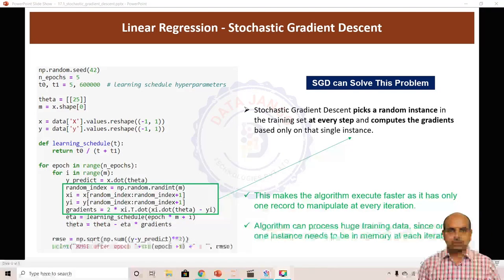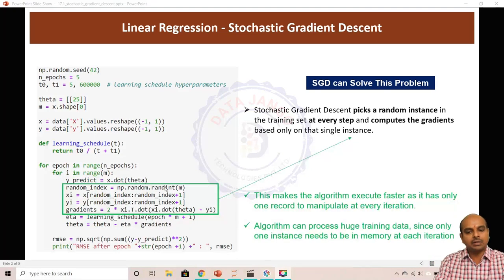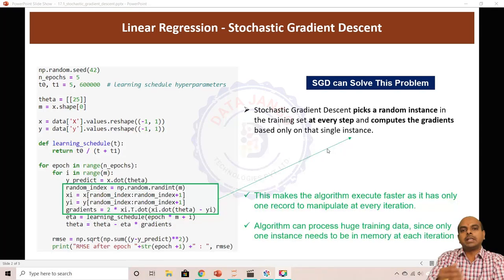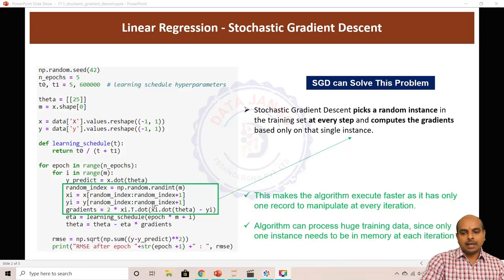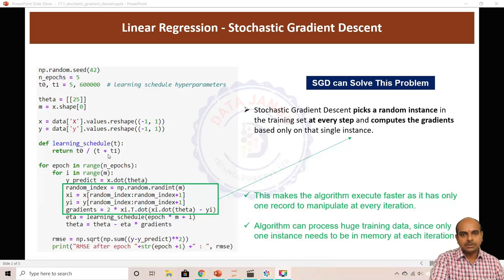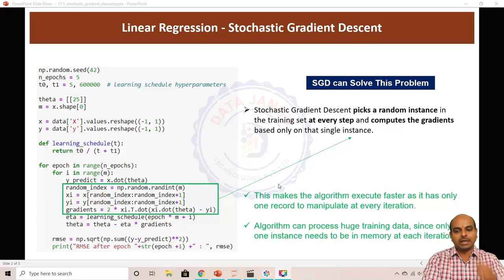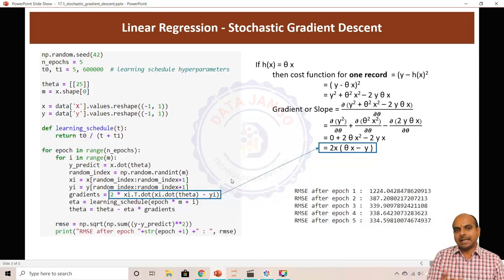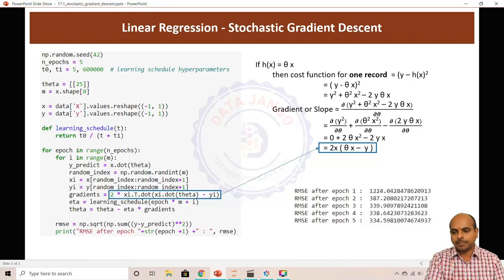17 6 stochastic gradient descent (SGD) introduction 1080p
stochastic gradient descent (SGD) introduction